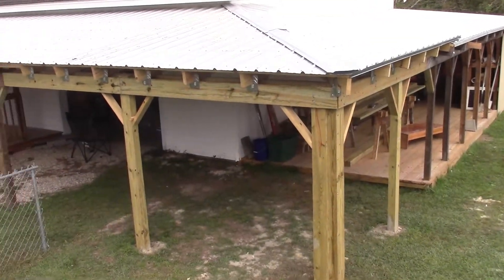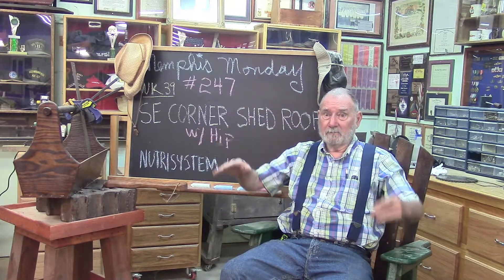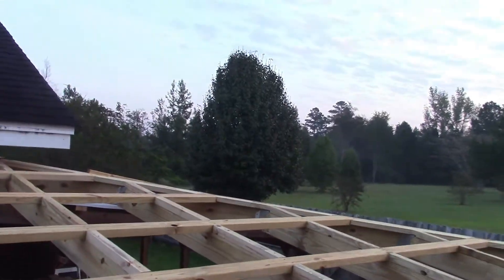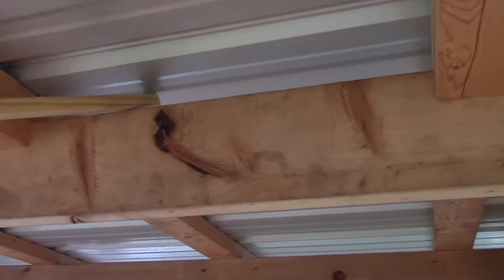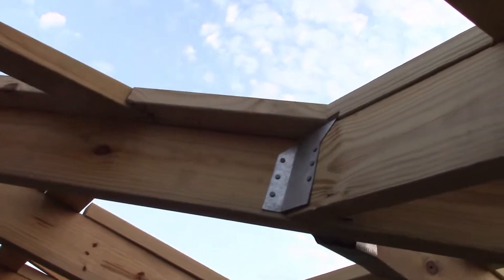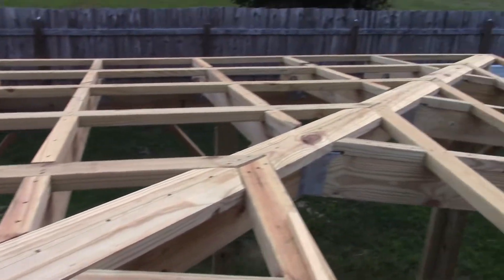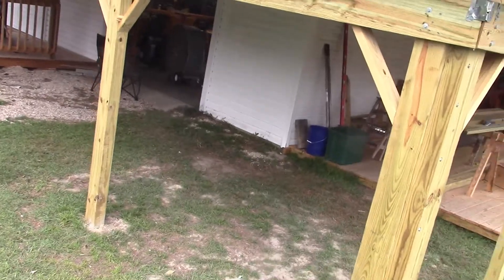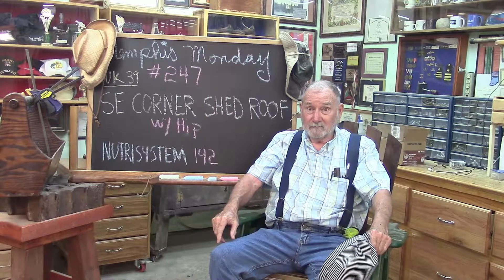247 Building a Corner Shed roof with hip roof week 39 of Year 5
Today with build our fourth shed roof at the Memphis Applegate workshop, when we build a hip roof connecting the East and South shed roofs.  Left out a lot of the framing this time, but did cover applying the roofing material and how to figure out the hip in a hip roof.  One difference this time was the effort put into fairing the rafters with fairing strips on the rafters, and a special fairing strip on the hip.